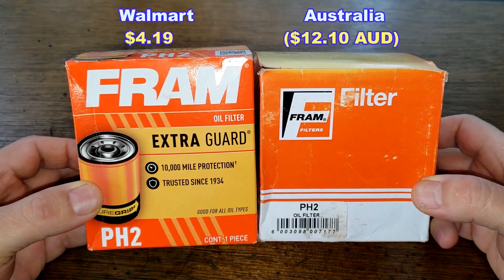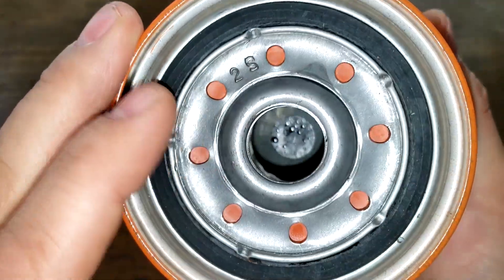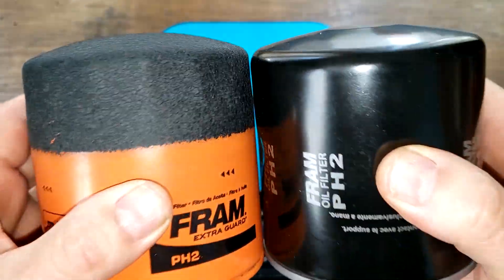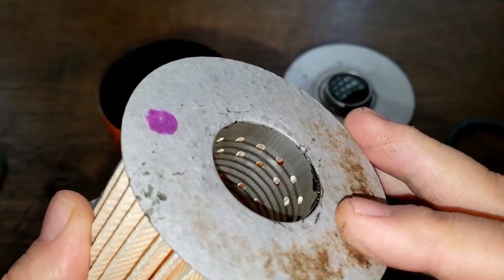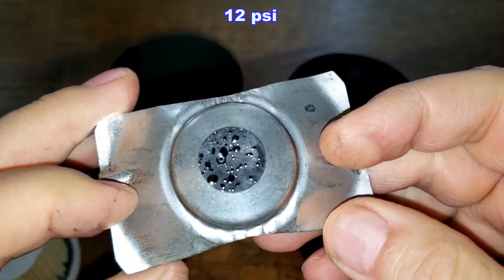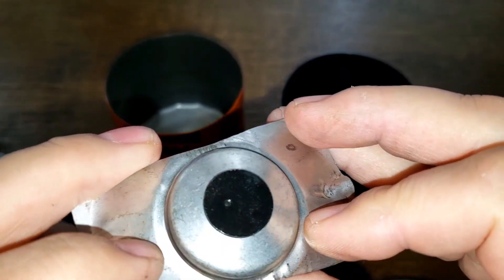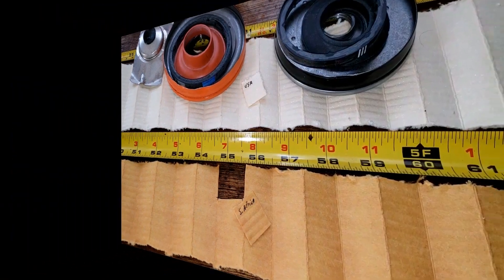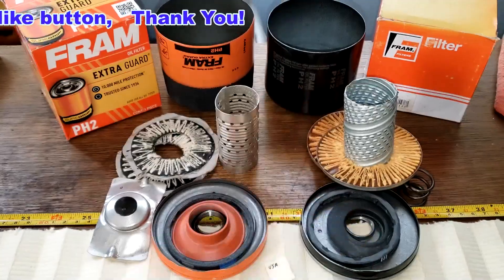Fram PH2 Oil Filters Cut Open, Oil Filter Comparison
Oil Filter Inspection.
Fram PH2 oil filter
Welcome!
auto repair,
12-volt battery,
starter,
alternator,
radiator,
air condition,
tires,
wheels,
brakes,
rotors,
grille,
headlights,
blinkers,
hood,
Bondo,
fiberglass,
odometer,
mpg,
engine,
motor,
transmission,
transfer case,
oil,
fuel,
gas,
Chevy,
ford,
Chrysler,
truck,
car,
vehicle,
spark plug,
sensor,
antifreeze,
wipers,
bumper,
oil filter,
fuel filter,
welding,
welder,
tools,
tool,
harbor freight,
Walmart,
AutoZone,
advance auto parts,
rock auto,
Nissan,
Saturn,
Ford,
gear oil,
rear differential,
front differential,